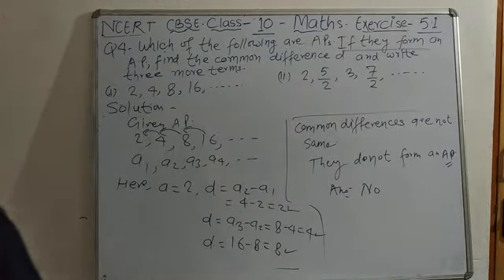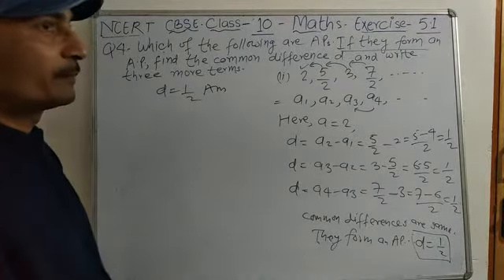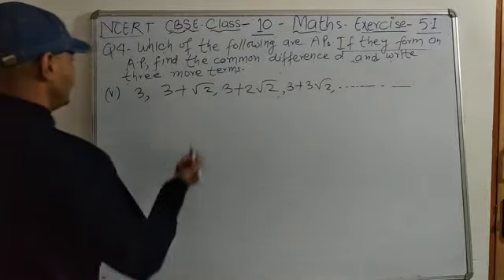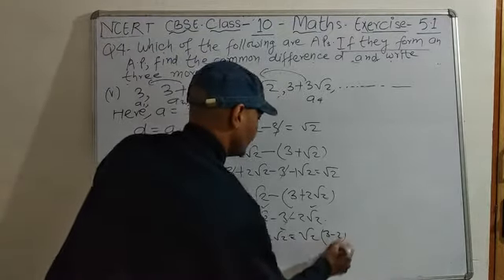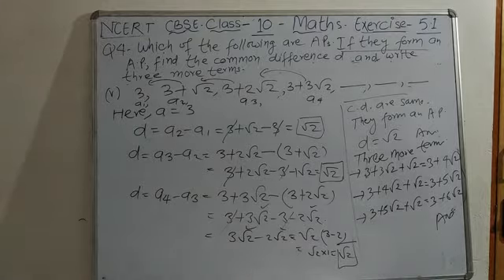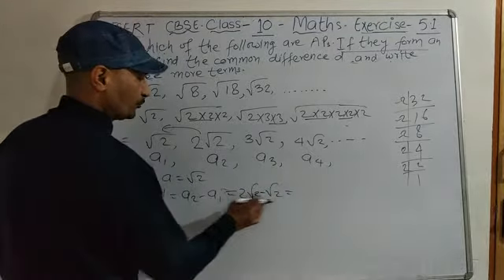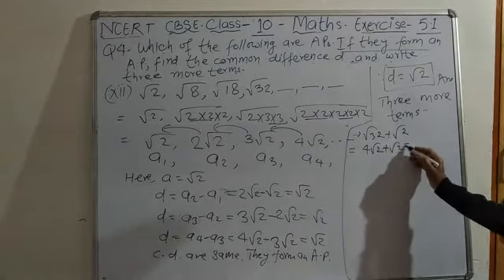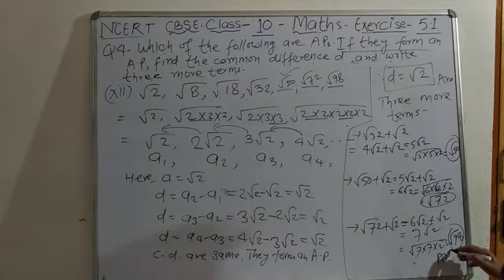NCERT/CBSE/Class-10,Maths/Exercise-5.1/Q.no.4(ii),(v),(xii). Arithmetic Progression.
For the given sequences, whether they form A.P..If they form A.P. , find d and write three more terms..